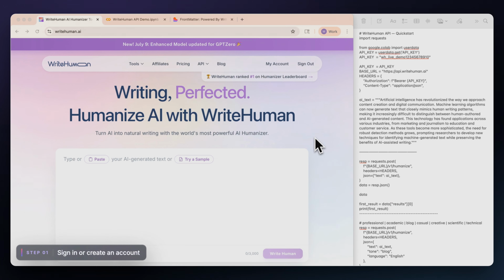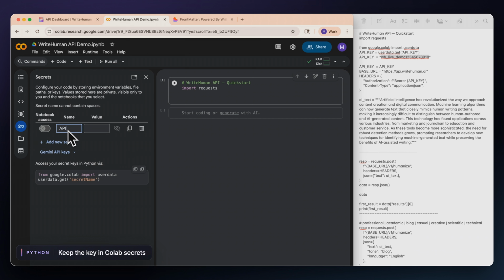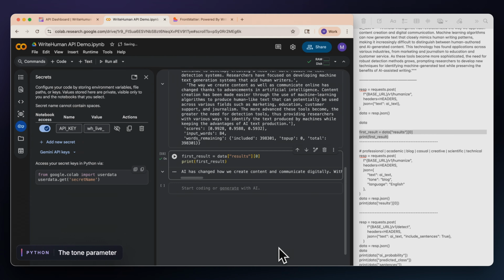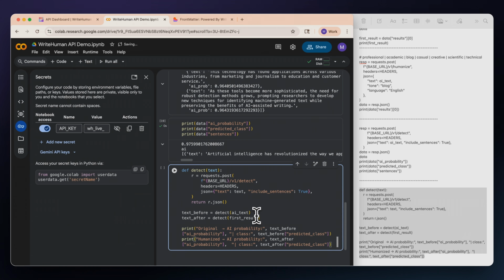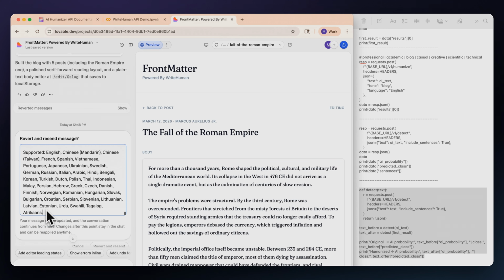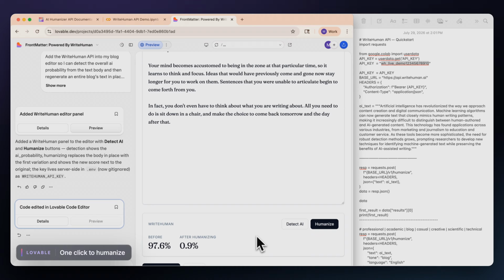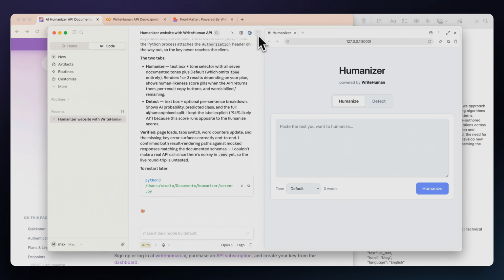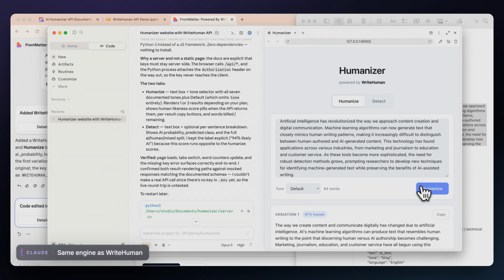How to Integrate the WriteHuman AI Humanizer API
APILearn how to access the WriteHuman API and integrate it into your own projects. This step-by-step tutorial walks through authentication and setup, then shows three real integrations: calling the API directly with Python, wiring it into a Lovable app, and using it with Claude.
Whether you're building an app, automating a workflow, or just want to connect WriteHuman to your existing stack, this video gives you everything you need to get started.

WHAT YOU'LL LEARN:

How to get your WriteHuman API key
How to make your first API call
How to use the API with Python
How to integrate the API into Lovable
How to use the API with Claude

0:00 Intro
0:20 What we'll build
0:49 WriteHuman API overview
1:15 Example 1: Python
3:34 Example 2: Lovable
5:13 Example 3: Claude
7:00 Recap

Lovable Prompt: Add the WriteHuman API into my blog editor so I can detect the overall ai probability from the text body and then regenerate an entire blog’s text in place. There should be two co-located buttons in the editor panel, one for detection and one for humanization and they should both run on the text body. The detector should display a single number (ai_probability), and the humanizer should return the first text variation in the body and show the new ai probability alongside the first detection score we had so we can see the difference. Make this a simple addition to our existing blog site so I can edit blogs in-place, directly on the site itself. Create a .env file so I can keep the WriteHuman API key safe.
Here are the docs from WriteHuman

Claude Prompt: Create a website that can humanize text utilizing the WriteHuman API. This site should just be a text box and be called "humanizer", with the subtext "powered by writehuman”. make sure we have separate tabs for detection and for humanization. The humanization text box should have a tone selector as well. Also please make a .env file in our project folder. Here are the docs from WriteHuman